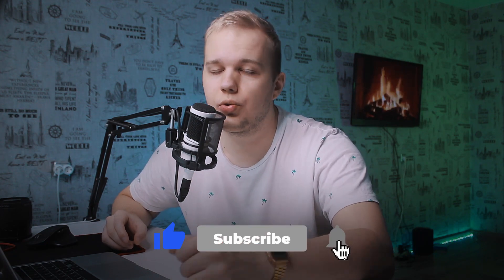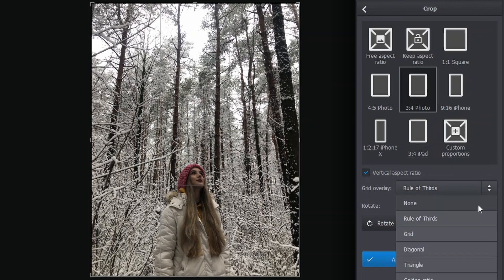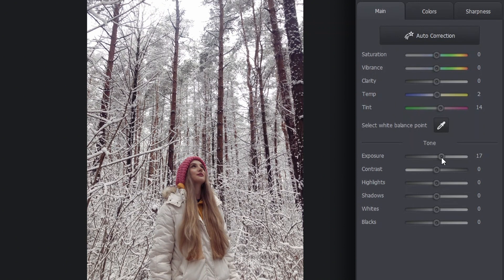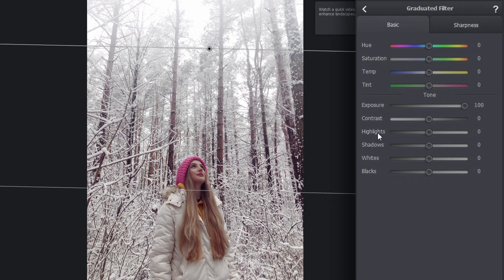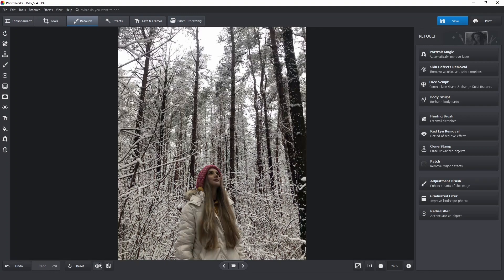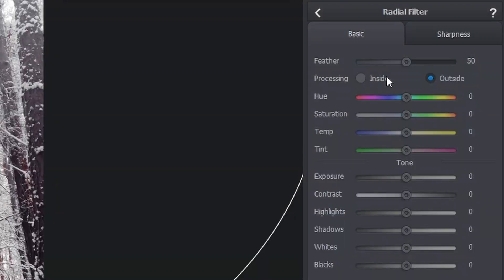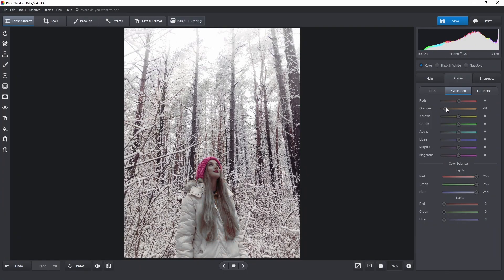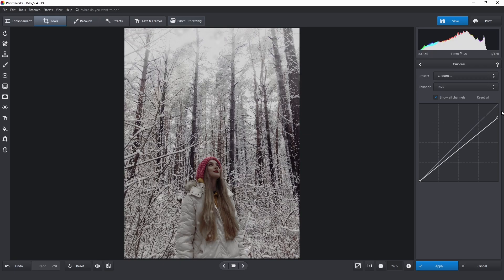How to edit photos in PhotoWorks? Photo editing tutorial for beginners in PhotoWorks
How to edit photos in PhotoWorks? In this photo editing tutorial for beginners, you will learn how to increase the quality of any photo. We will also share the basic rules for editing photos using PhotoWorks tools. PhotoWorks is an editor that will allow you to improve your photos quickly and efficiently. Thanks to our tutorial video, the editing process will become even easier! All the secrets of photo editing in PhotoWorks are in this video.